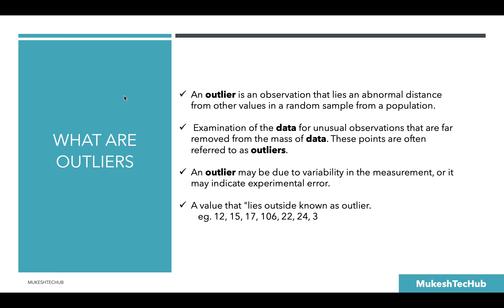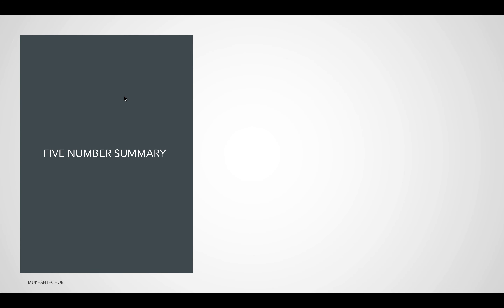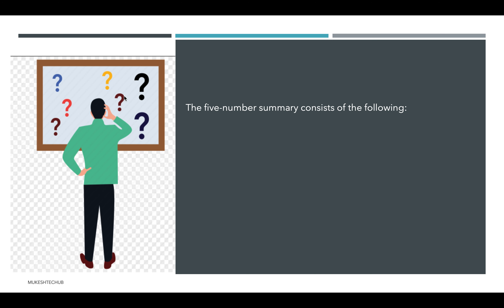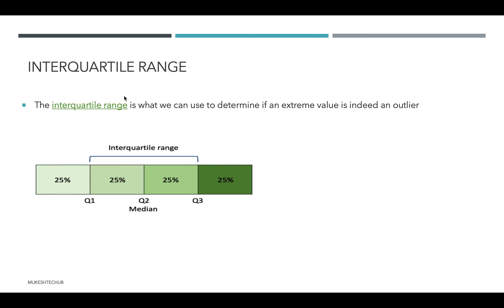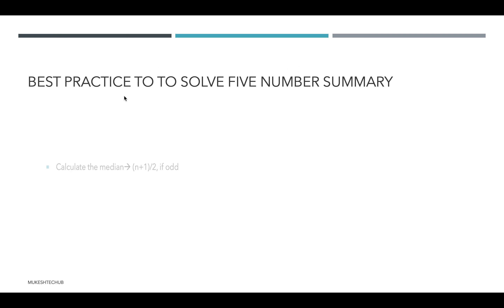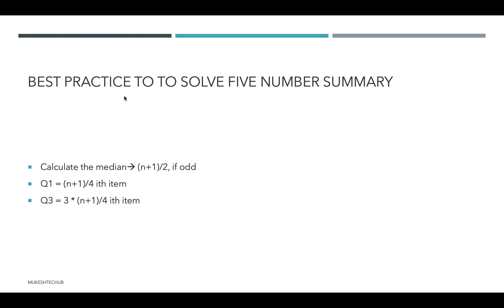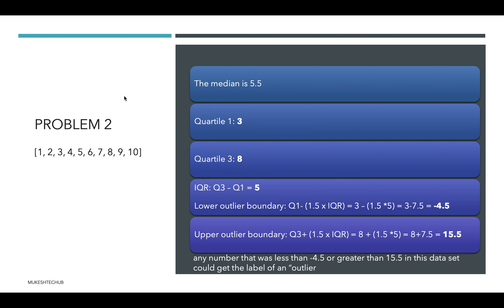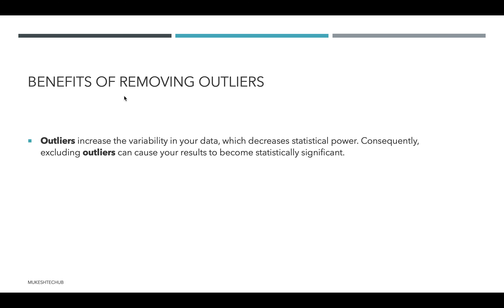What are outliers? || Five number summary || Statstics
in this video tutorial I have explained what are outliers and how to deal with them, how can they decrease our data's statistical power.

Also, I have covered five-number in summary.